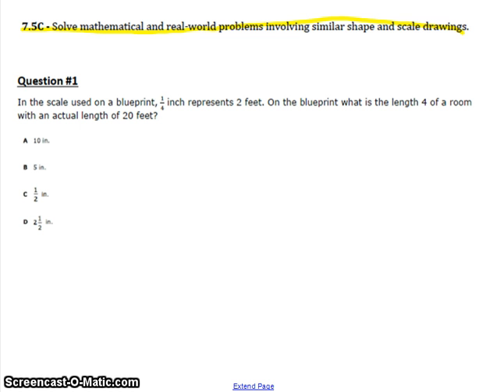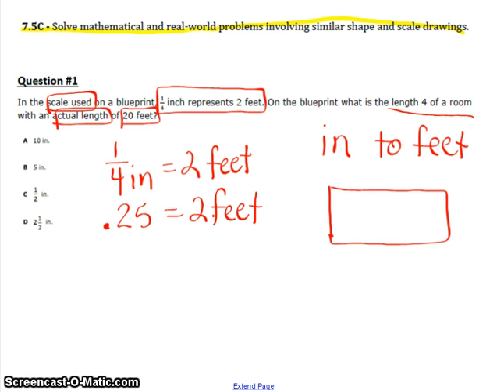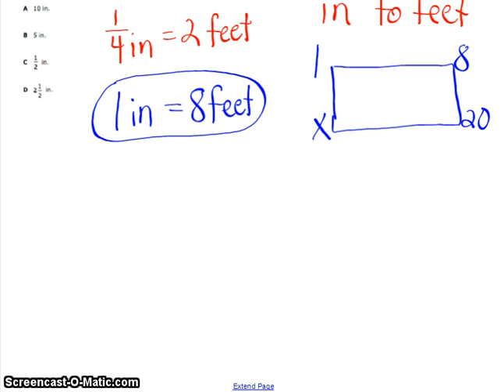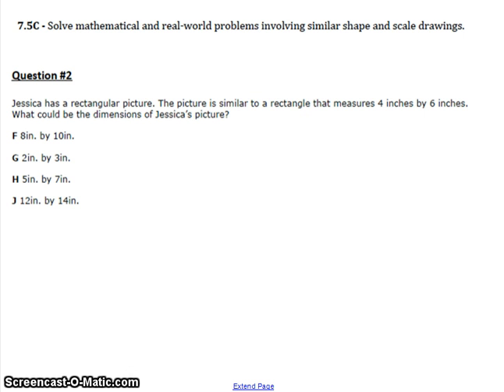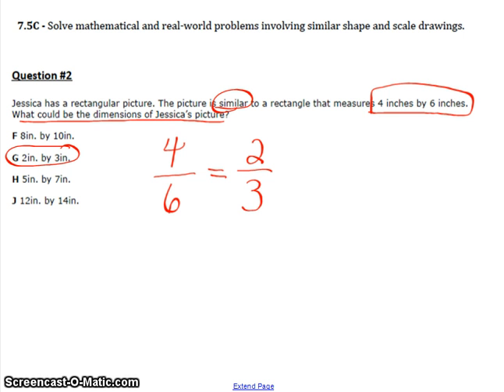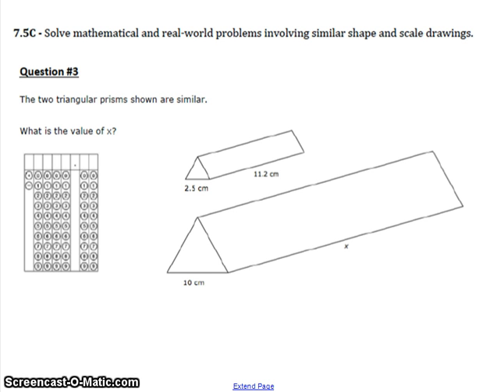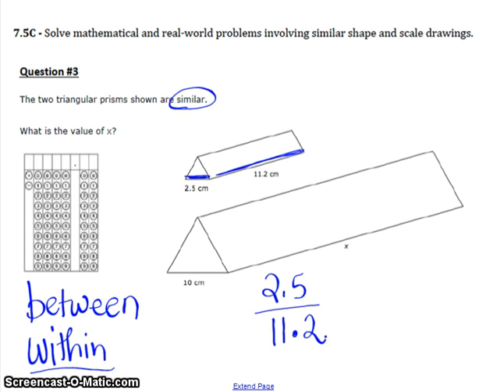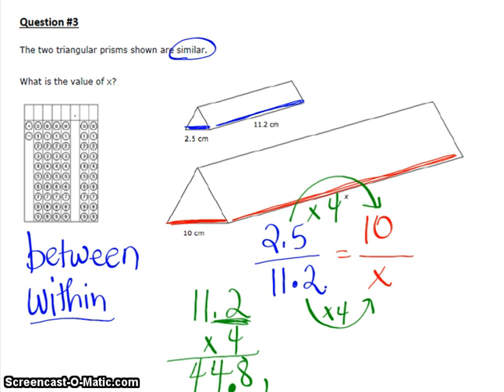7 5C All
STAAR Review 7.5C